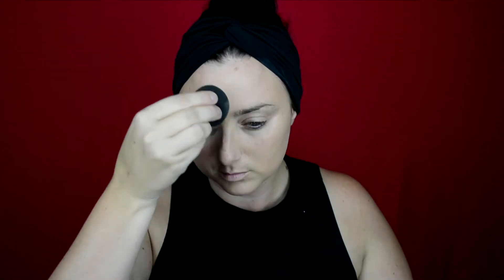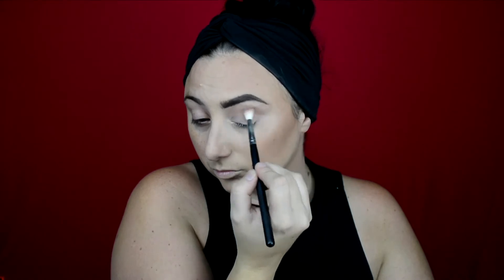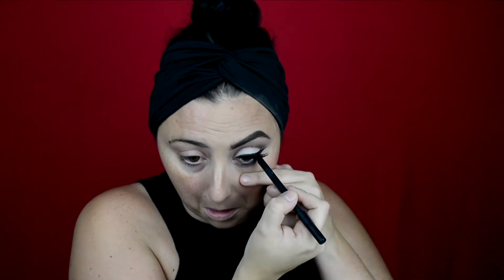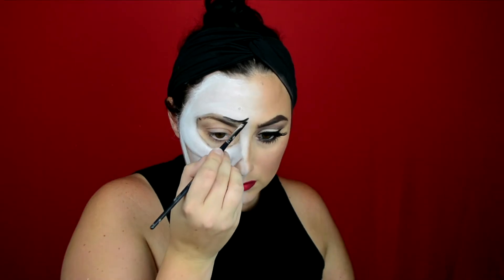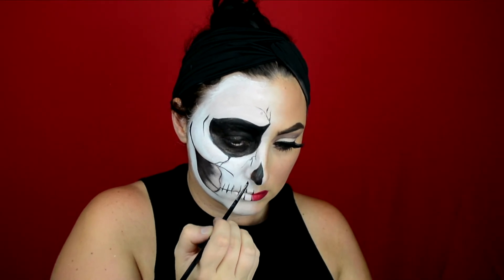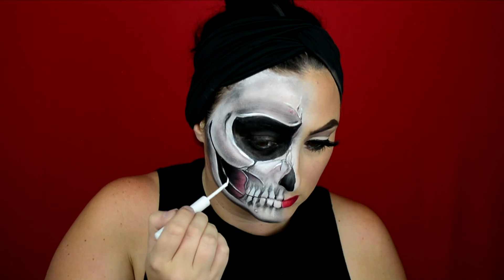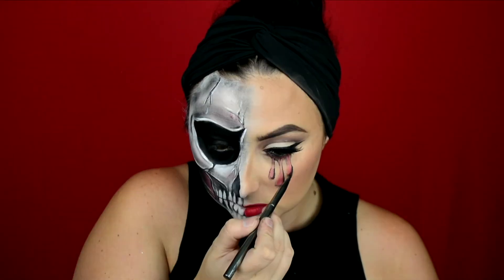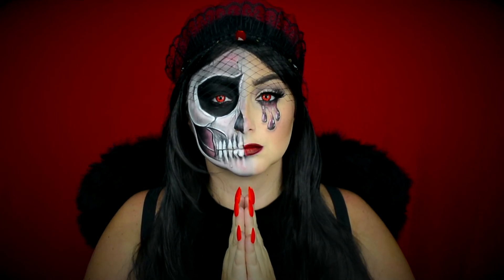Angel of Death Makeup Tutorial | Rae of Sunshine Beauty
MAKE SURE YOU'RE WATCHING IN 1080p QUALITY!!!

Rahlloween 2018 ♡

Product Details ♡

Regular Side of Makeup:
NYX Professional Makeup Cream and Powder Highlight and Contour Palettes
NYX Professional Makeup Liquid Liner in Black
NYX Professional Makeup Sweet Cheeks Blush Palette
Flutter Lashes in the style Intoxicating
Melt Cosmetics Eyeliner 1987
Melt Cosmetics Dark Matter Eyeshadow
Melt Cosmetics Immoral Liquid Lipstick and Bane Lipstick
Kylie Cosmetics Lip Liner in Mary Jo K

Skull Side of Makeup:
Mehron Paradise Paints in Black and White
NYX Professional Makeup Liquid Liner in White
Morphe 35B Eyeshadow Palette Red Shade

Black Wig
Wings from Michaels Craft Store
Head Piece - I took off the gem and added my own
Nails were from Walmart but couldn’t find them online from there, here is a link to them on ebay